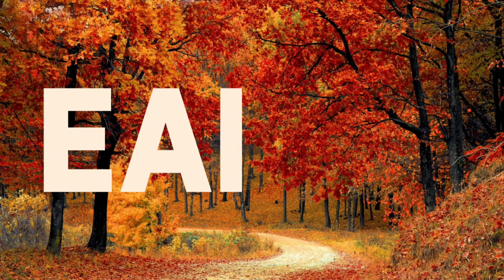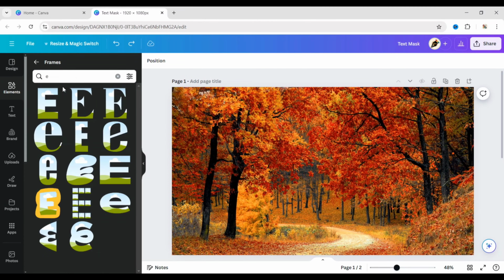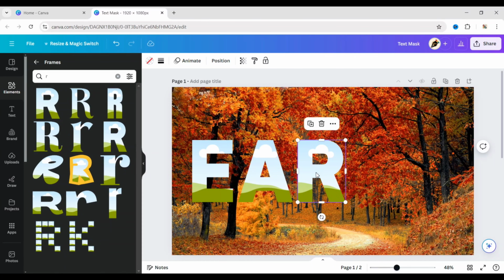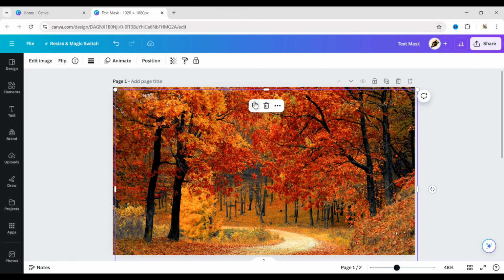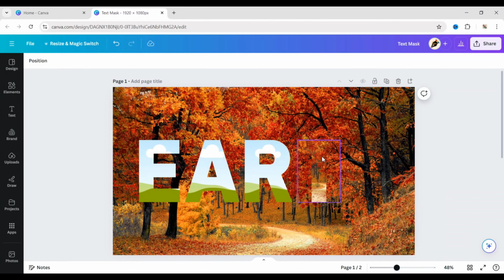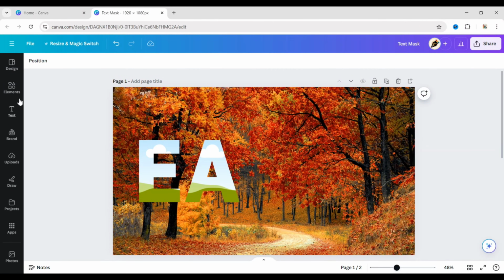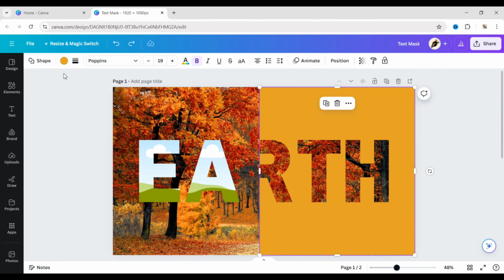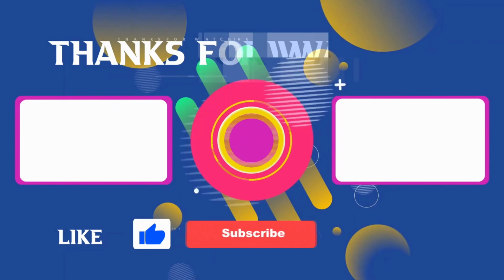How to Create Text Mask Effect in Canva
Learn how to mask an image in Canva in just a few easy steps! Whether you're designing for social media, posters, or presentations, this tutorial will help you add a creative touch to your projects. Perfect for beginners and experienced designers alike!